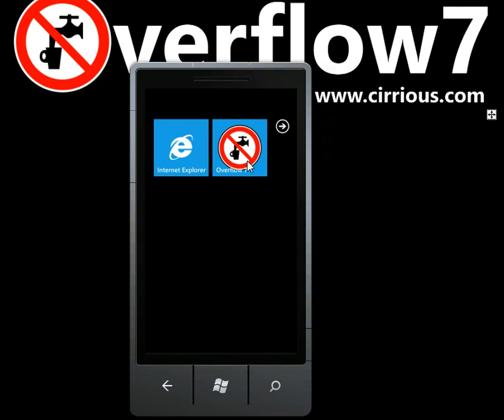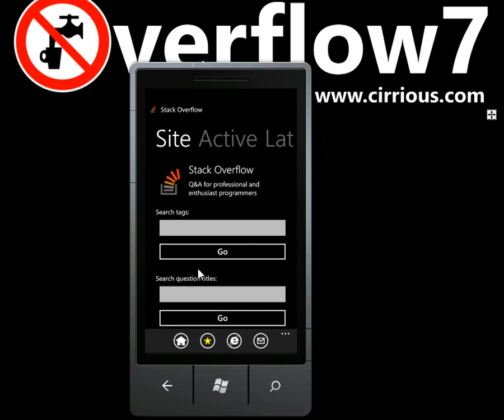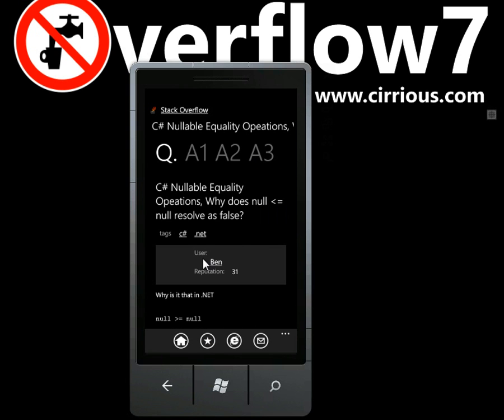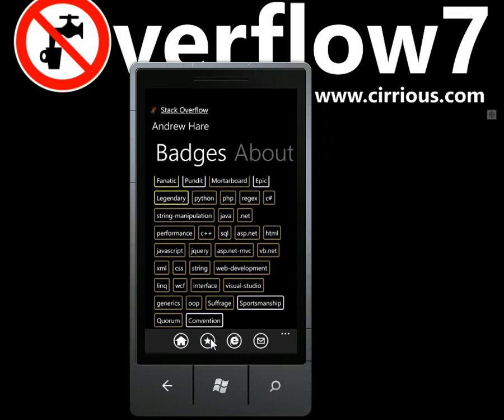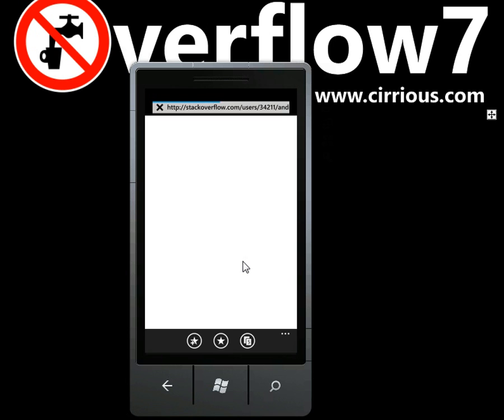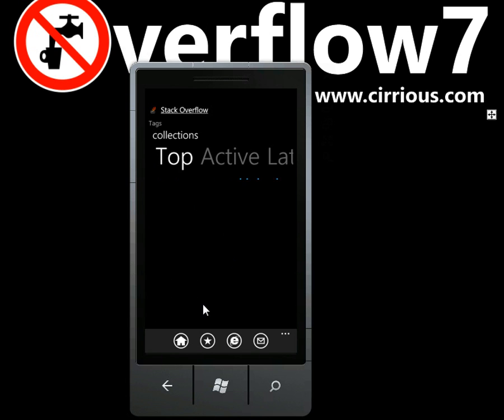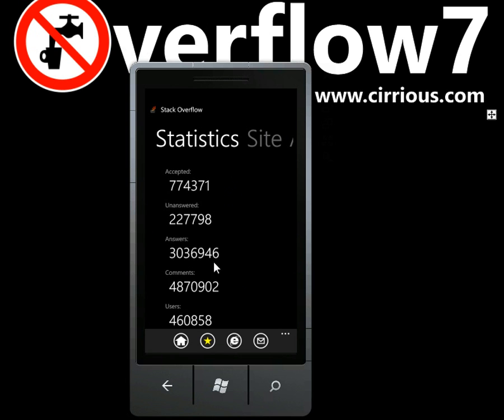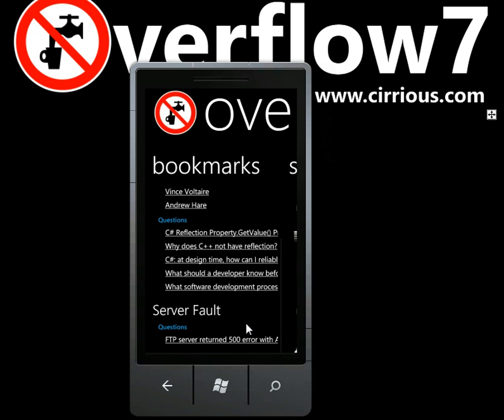Overflow 7 - WP7 app for Stack Overflow, Super User, Server Fault and beyond!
Demo of Overflow7 including:
- access to all the Stack exchange sites - including Stack Overflow, Super User, Server Fault
- latest, most active and newest questions
- search by site, tag and title keyword
- user profile displays
- local bookmarking of pages